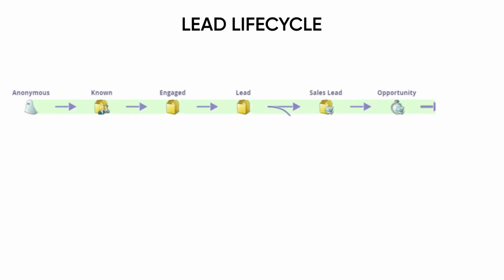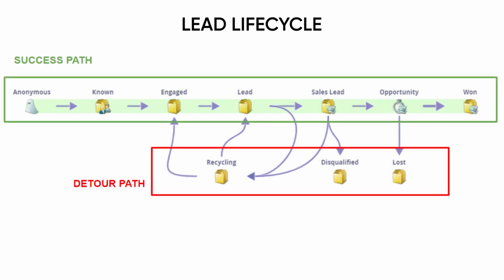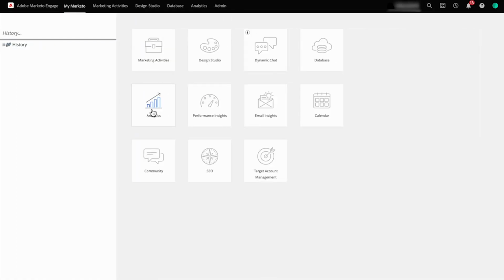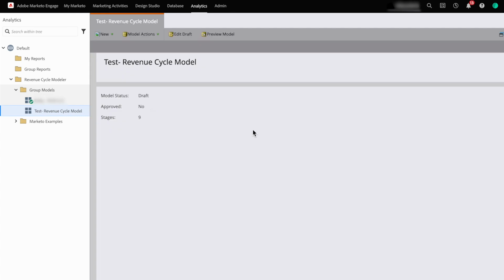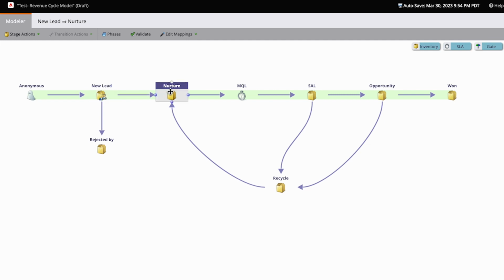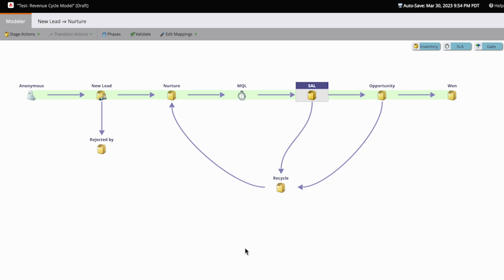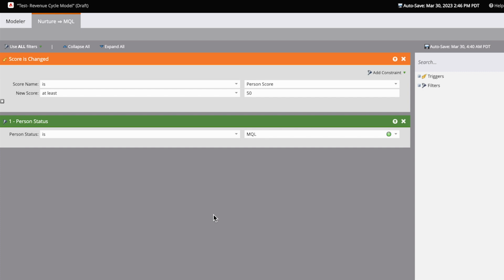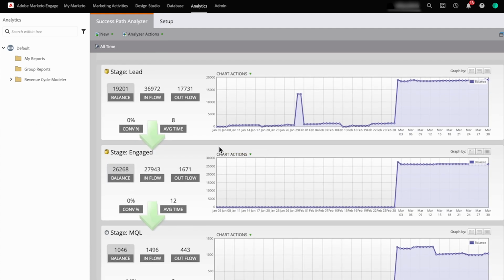Maximizing Profit with Marketo's Revenue Cycle Model: Step-by-Step Guide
In this webinar, Abdul Rehman Mukarram - Customer Success Manager at Xgrid, and Abad Hussain - Salesforce Consultant at Xgrid show you how to maximize profit with Marketo's revenue cycle model. This step-by-step guide will show you how to fill orders, collect payments, and track your client's progress.

Marketo's revenue cycle model is an essential tool for businesses of all sizes. By understanding and using this model, you can optimize your marketing efforts and maximise profits. This video is a a guide to using Marketo's revenue cycle model, and it is packed with tips and tricks that will help you succeed!

Speakers:
Abdul Rehman Mukarram (Customer Success Manager at Xgrid)
Abad Hussain (Salesforce Consultant at Xgrid)